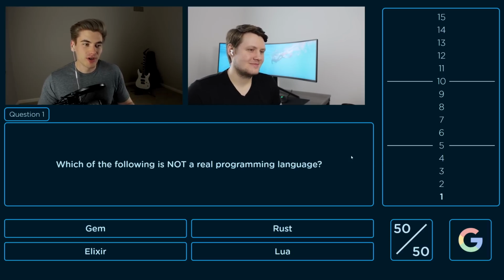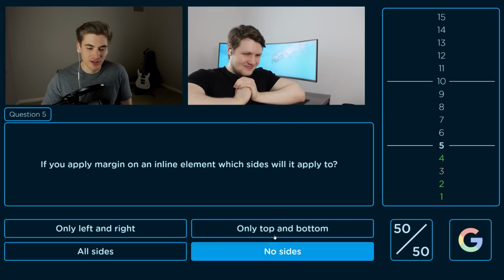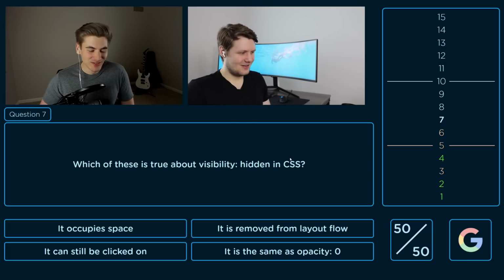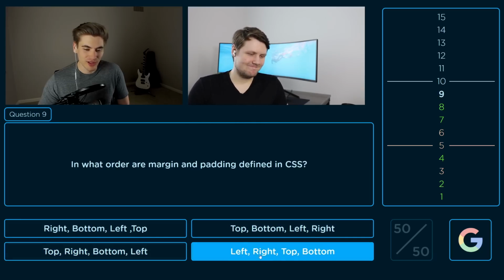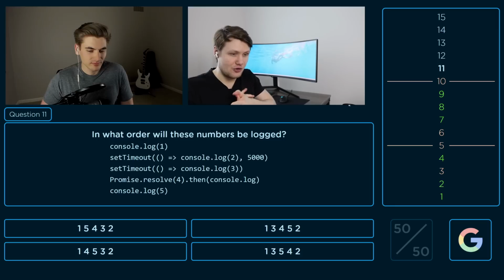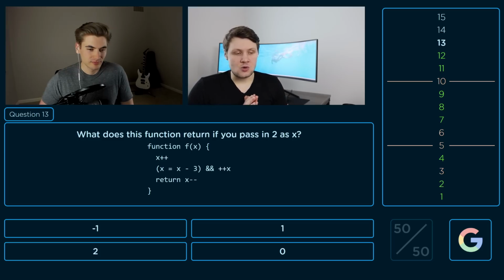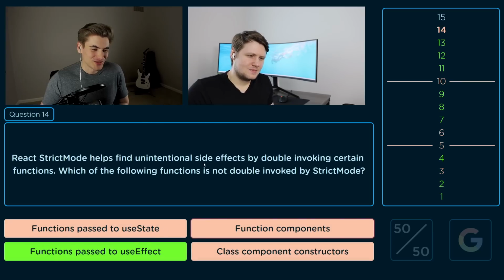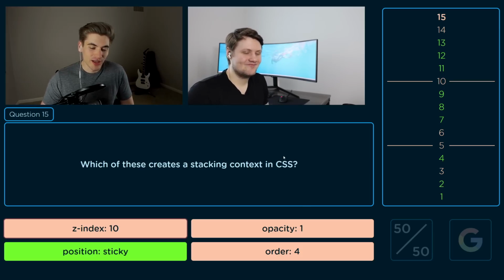I Challenged The AlgoExpert To A Trivia Game - Who Wants To Be A Megabit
In this video I quizzed Clement on general web development and programming knowledge. It was a ton of fun seeing how he reacted to the various questions. Play along and see if you can do better than Clement.

⏱️ Timestamps:

00:00 - Introduction
01:14 - Question 1
01:50 - Question 2
02:41 - Question 3
04:14 - Question 4
05:25 - Question 5
07:19 - Question 6
09:21 - Question 7
11:29 - Question 8
14:04 - Question 9
14:37 - Question 10
17:19 - Question 11
19:26 - Question 12
22:18 - Question 13
24:32 - Question 14
27:45 - Question 15